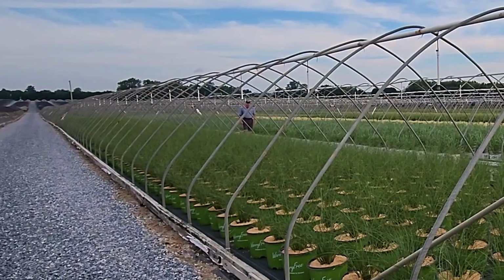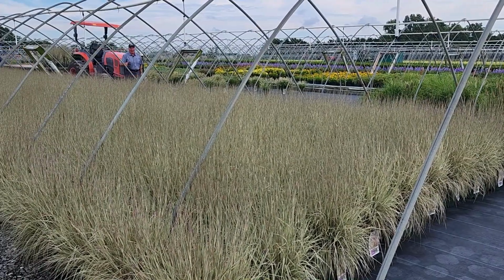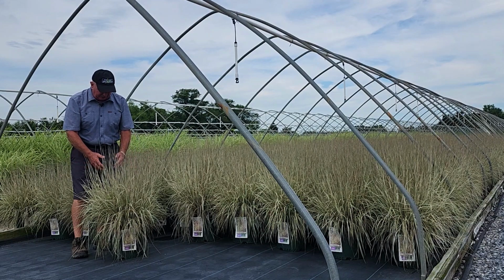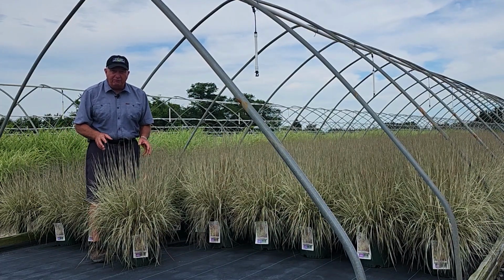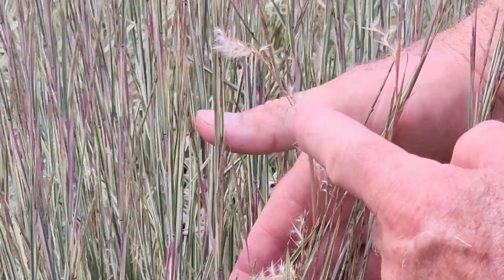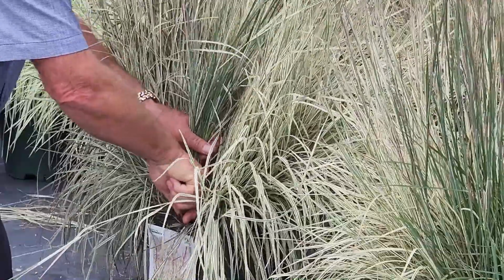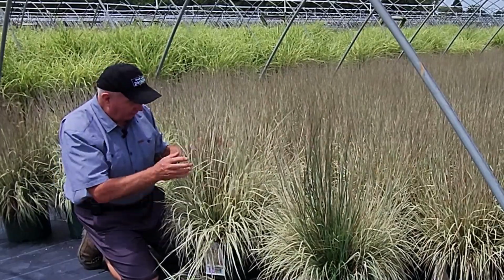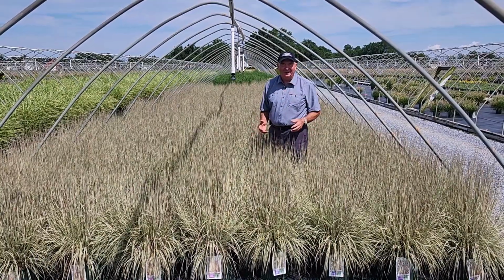Schizachryium WorryFree® Chameleon (Little Bluestem) / Magnificent, Easy to Grow, NEW garden Grass😊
Come with David into our nursery and let him introduce you to this OUTSTANDING NEW, Very Hardy and EASY TO GROW Ornamental Grass.
In this video he will tell you all about it's amazing features👍👏😉.

How it:
🎺Provides a full three seasons of EASY TO LOOK AFTER COLOR
👍Is completely hardy throughout our Mid-Atlantic and Northeastern USA region
👏Grows less than 30 inches high - so it will fit in even the smallest spaces.

Watch to the end and you will find out how it was discovered and introduced
And David will tell you:
🏡 Where to plant it
🌱 How to grow it
😊 How to Look after it
😉And, get tips, ideas and suggestions on other places where you can enjoy it too.

 Schizachyrium scoparium ‘Chameleon’ PP31,339